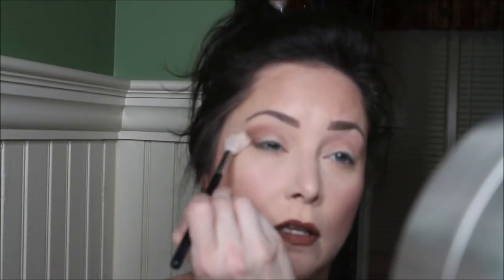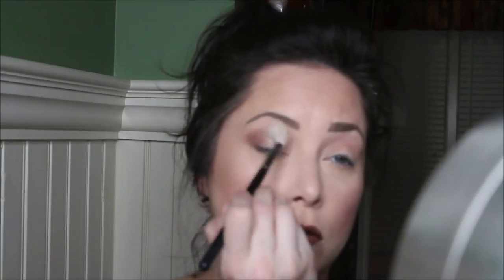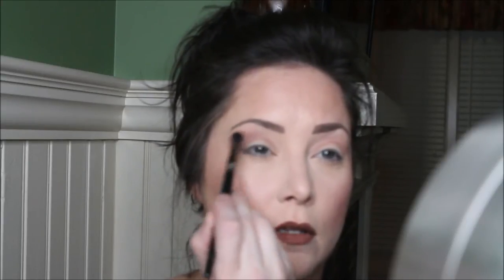GRWM Becca's Jaqueline Hill Collection Review and Tutorial